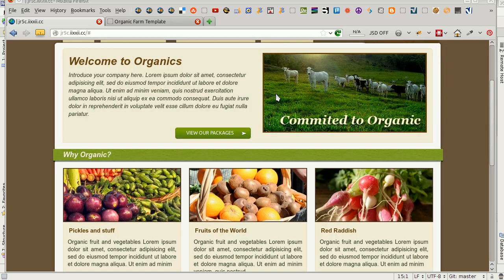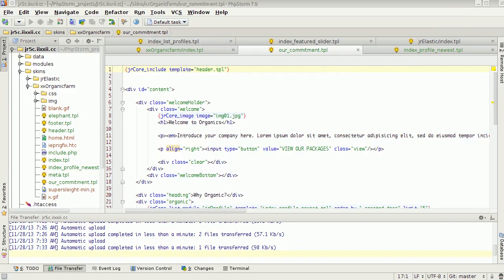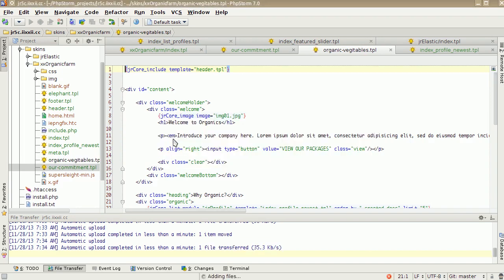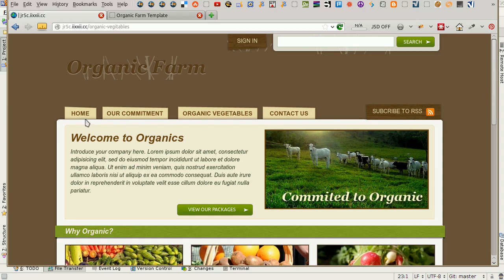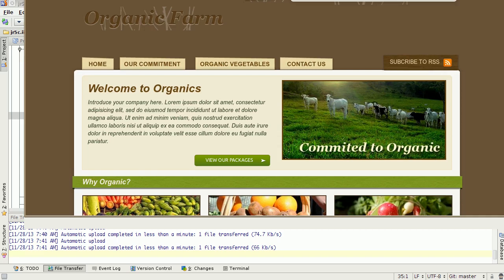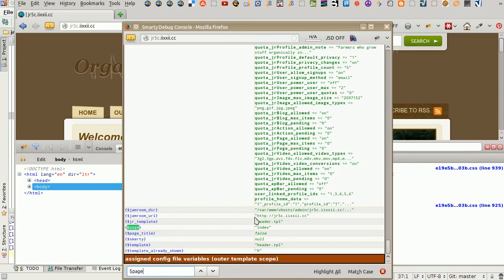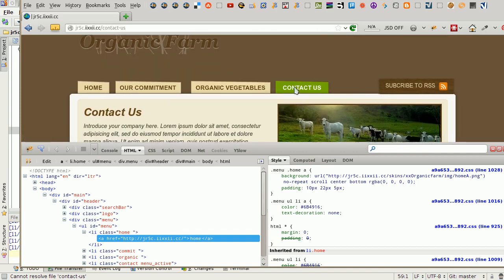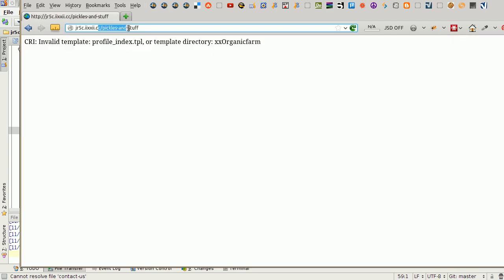Create an Active Nav Menu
Adding an active navigation menu to a skin